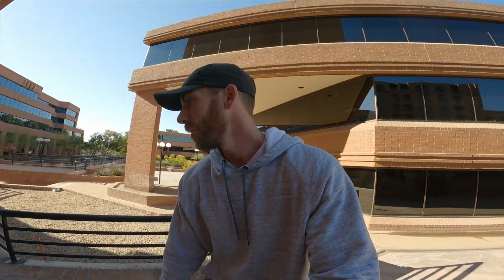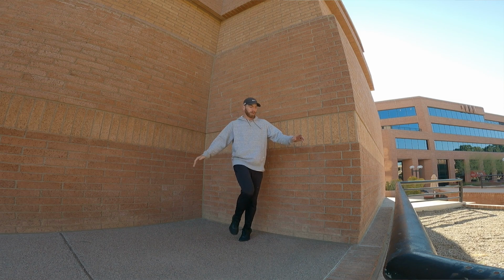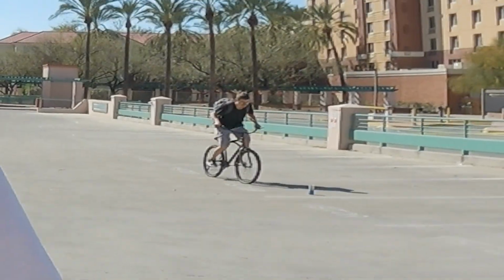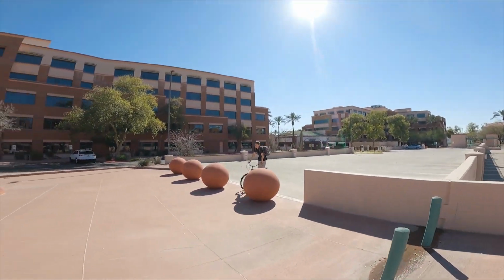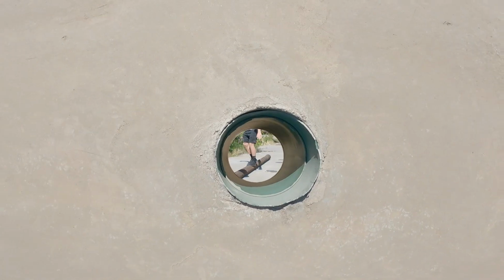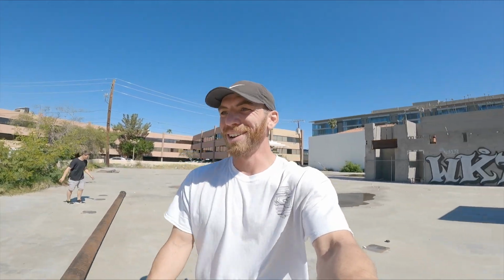5 Ways To Prevent Injuries In Parkour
In parkour we always try to reduce the chance of injury as much as possible. But the harsh reality is, Parkour is a sport performed on concrete, and sometimes things happen. But there are ways to help reduce the chance of injuries!

0:00 - Intro
0:27 - Bits 1
1:45 - Tip 1
3:03 - Bits 2
6:01 - Tip 2
7:00 - Bits 3
8:18 - Tip 3
10:30 - Bits 4
11:42 - Tip 4
12:46 - Log Roll Shenanigans
13:21 - Tip 5/Outro